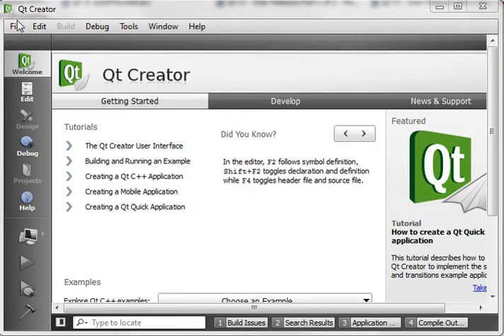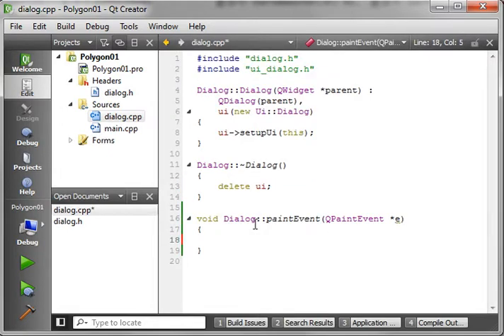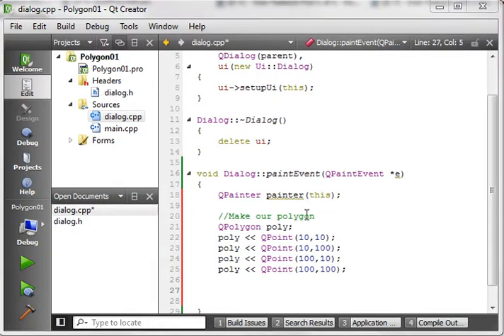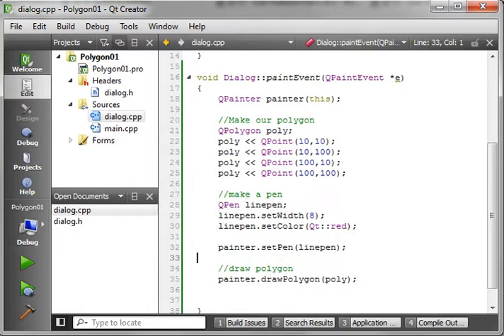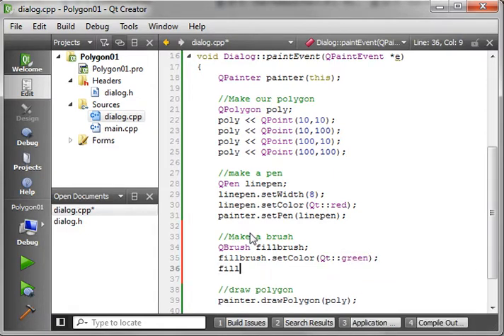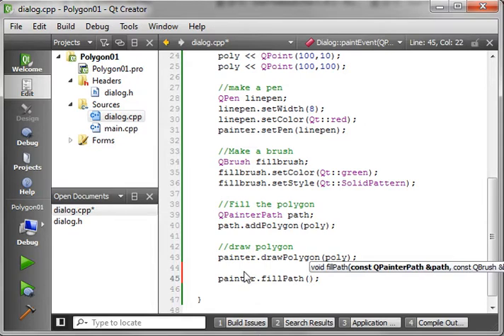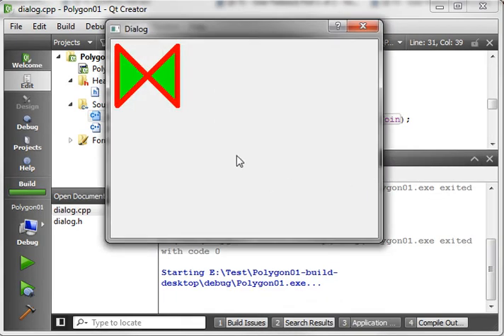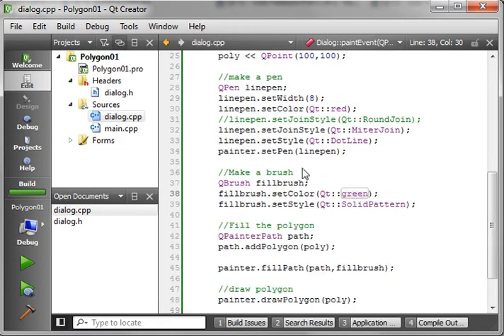C++ Qt 76 - QPolygon and QPainterPath